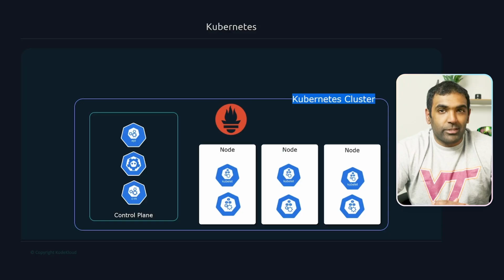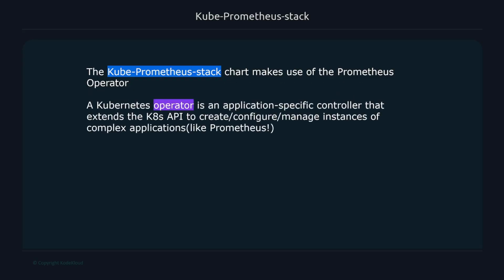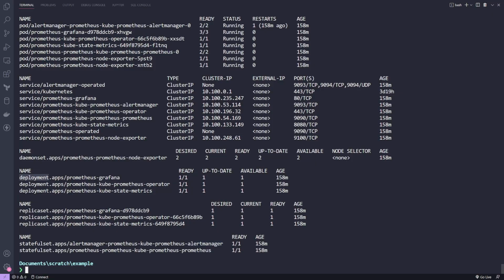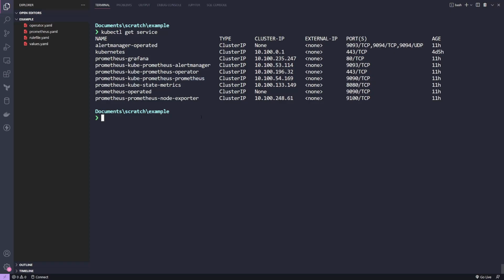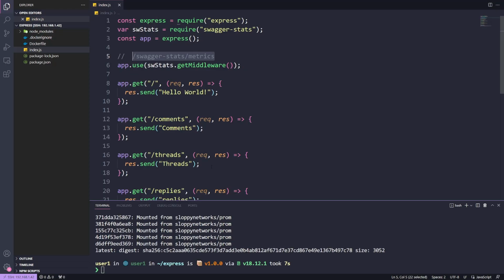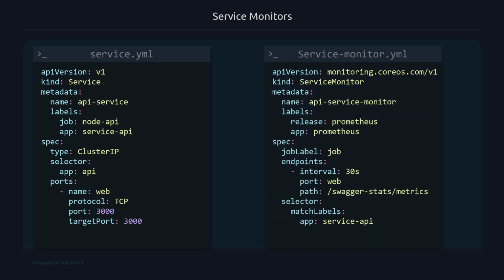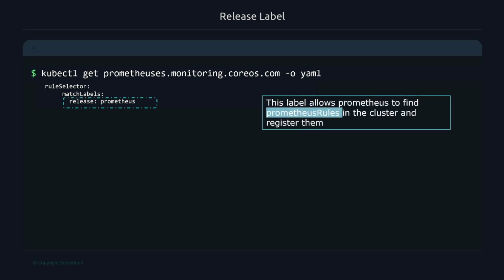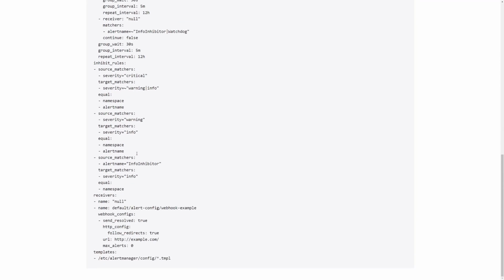Kubernetes Monitoring Made Easy with Prometheus | KodeKloud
In this video, we'll cover everything you need to know about monitoring your Kubernetes cluster using Prometheus. We'll start by discussing what Kubernetes monitoring is and why it's important. From there, we'll dive into the details of how Prometheus works and how it can be used to monitor your Kubernetes environment. You'll learn about the various metrics and alerts that Prometheus provides, as well as best practices for setting up and configuring Prometheus for Kubernetes monitoring. Whether you're new to Kubernetes monitoring or an experienced pro, this video will give you the knowledge you need to effectively monitor your Kubernetes environment with Prometheus. So, join us and learn how to simplify your Kubernetes monitoring with Prometheus!

These are the topics covered in this video:
00:00 - Introduction
01:45 - Kubernetes Monitoring using Prometheus
07:00 - Access Free Labs
07:24 - What is Helm?
13:24 - Installing Helm & Prometheus Chart
37:21 - Deploy Demo Application
43:05 - Additional Scrape Configs
46:15 - Service Monitors
56:44 - Adding Rules
59:41 - Alert manager Rules
01:07:29 - Conclusion

Want to view a clear path to becoming a DevOps Engineer?
We have various Learning Paths to help you choose your next step and shape your DevOps Career.

Those new to the Programming and DevOps world often find it challenging to start their journey due to the missing basic prerequisites. For example, issues with setting up a basic lab environment using VirtualBox, problems with networking, or trouble with working with the Linux CLI or text editors like vi editor. Sometimes there are issues with applications - like getting a sample application to work, problems with getting the dependencies to install correctly or trouble with getting a web server to communicate with a database server. Or, at other times, it's working with data formats like JSON or YAML.